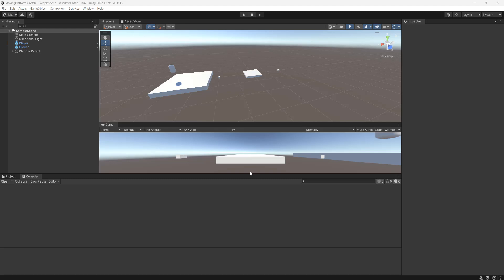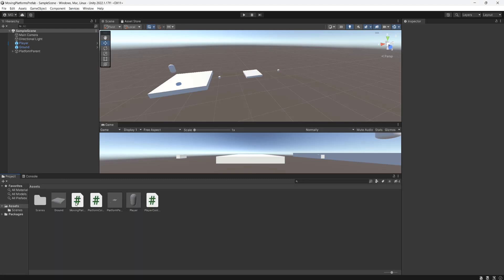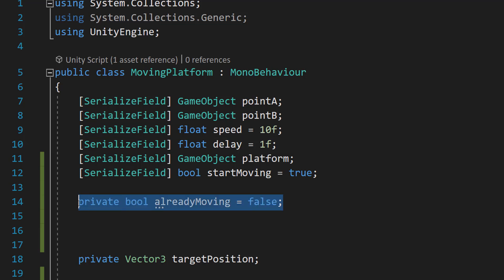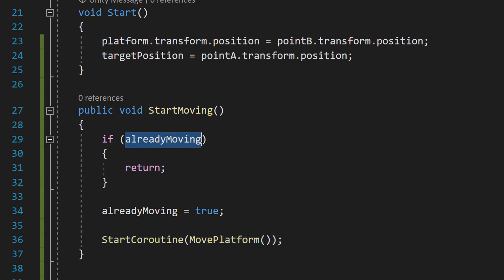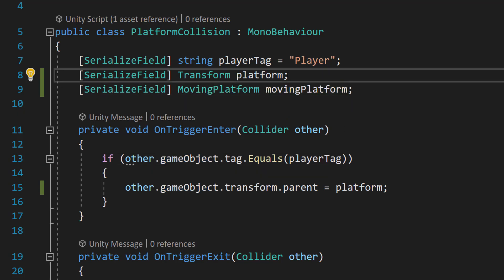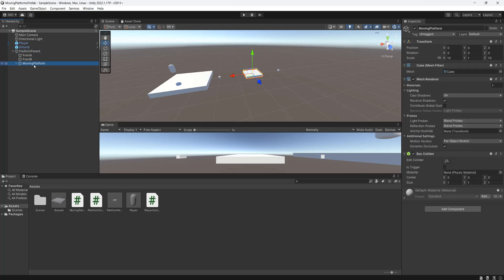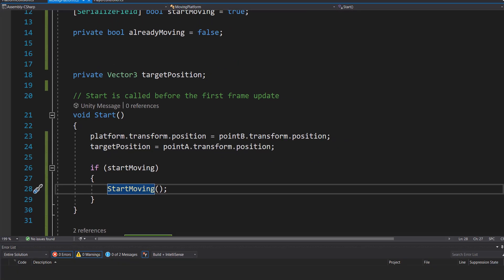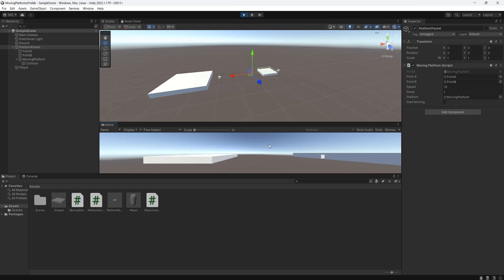Unity How to Trigger Moving Platforms with Player Interaction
How to Trigger Moving Platforms with Player Interaction in Unity

The code in that moving platform tutorial will be the foundation of this moving platform tutorial:.

Greetings and welcome to this Unity tutorial where you'll learn step-by-step how to create moving platforms that activate only when the player steps on them. This comprehensive guide covers everything you need to know to implement interactive moving platforms in your Unity projects. Whether you're a beginner or an experienced developer, this tutorial will provide you with the skills and knowledge to enhance your game mechanics with player-sensitive platforms.

In This Unity Tutorial:

Introduction to Moving Platforms in Unity:
Understand the basics of moving platforms. Learn the importance of player interaction in game mechanics. Overview of what you'll achieve by the end of this tutorial.

Setting Up Your Unity Project:
Create a new Unity project. Import necessary assets. Set up your game environment.

Creating the PlatformCollision Script:
Start by creating a new script named PlatformCollision. In this script, set up the variables for detecting player interaction. Use OnTriggerEnter to detect when the player steps onto the platform. Use OnTriggerExit to reset the player's position when they leave the platform.

Implementing the MovingPlatform Script:
Create another script called MovingPlatform. Define variables for the start and end points of the platform movement. Set the platform to move between these points using coroutines for smooth transitions. Include functionality to start and stop the platform movement based on player interaction.

Connecting the Scripts:
Link the PlatformCollision script with the MovingPlatform script. Ensure that the player is detected correctly and the platform starts moving as intended. Test the interaction thoroughly to confirm the desired behavior.

Customizing Platform Behavior:
Adjust the platform's speed and delay to suit your game design. Modify the starting and ending positions to fit your level layout. Experiment with different platform behaviors to create unique gameplay experiences.

Debugging and Optimizing:
Address common issues such as player detection failures or movement glitches. Optimize the platform's performance to ensure smooth gameplay. Test the entire setup in various scenarios to ensure reliability.

Advanced Tips and Tricks:
Enhance your moving platform mechanics with advanced scripting techniques. Integrate other game elements to interact with moving platforms. Explore creative ways to use moving platforms in your game design.

By the end of this tutorial, you will have a fully functional moving platform in Unity that only activates when the player steps on it. This mechanic can add a dynamic element to your game, making it more engaging and interactive.

Unity moving platforms
Player-activated platforms
Unity game mechanics
Interactive platforms Unity
Unity platform movement tutorial
Unity scripting tutorial
Unity game development
How to make moving platforms in Unity
Player interaction Unity
Unity platformer tutorial

This tutorial is designed to help you master the creation of player-activated moving platforms in Unity. Follow along and enhance your game development skills with practical examples and detailed explanations.

Unity Tutorial: Activating Moving Platforms with Player Detection
Activating moving platforms on trigger enter